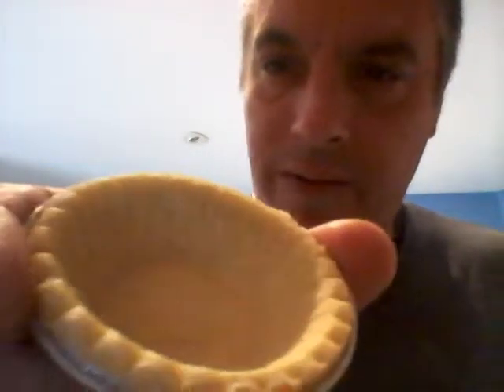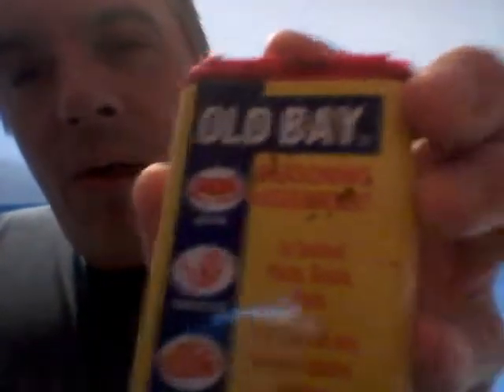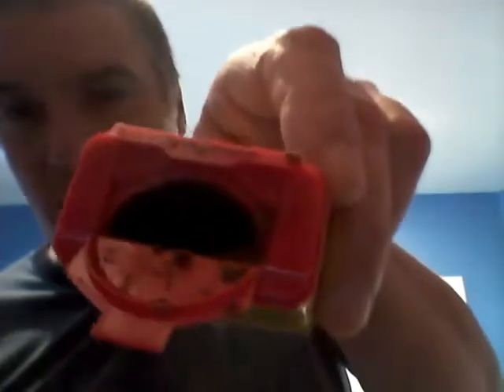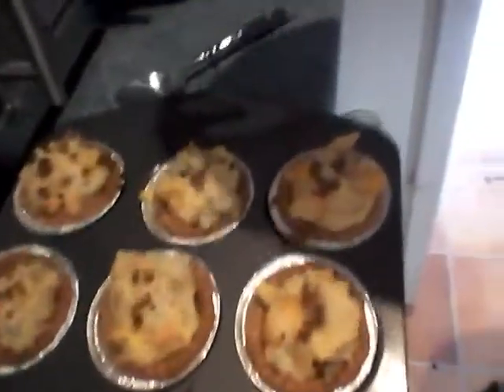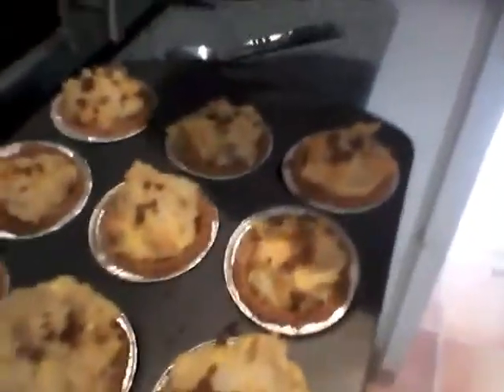Spicy cheesy potato and corn tarts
Made 100% from food bank items. Sometimes you get stuff beyond tuna, crackers and ramen noodle and can actually make something pretty freakin awesome.